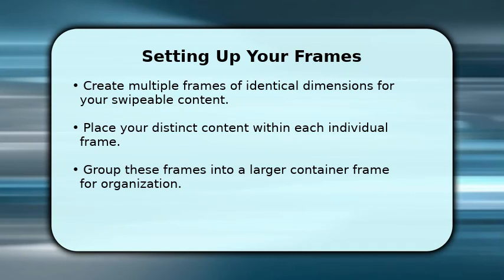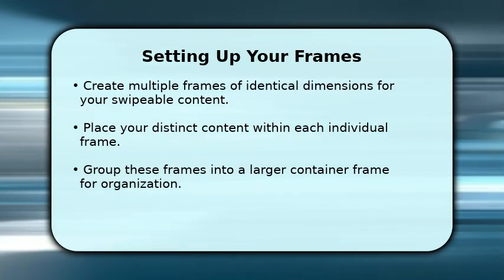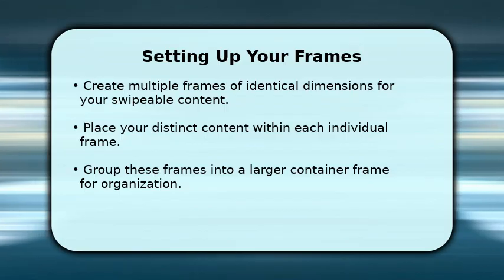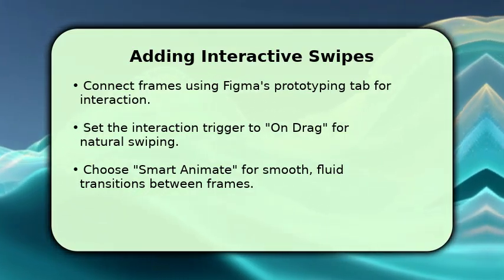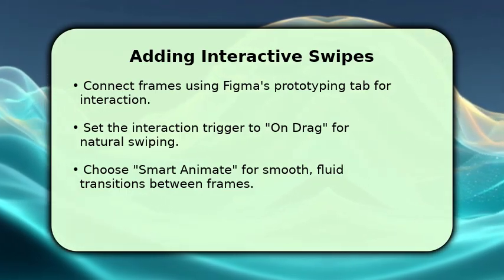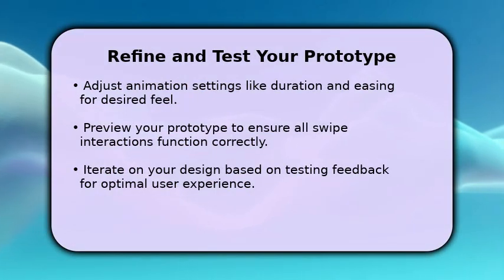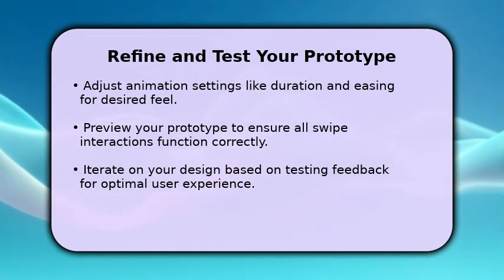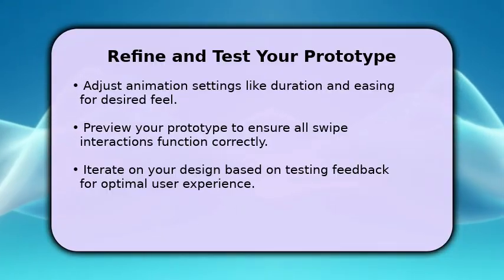How to Make a Swipe Prototype in Figma - Full Guide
▸ (s) Learn how to create a swipe prototype in Figma, a powerful design tool. In this tutorial, we'll cover the basics of creating interactive prototypes and share tips for making your designs more engaging. From setting up the canvas to adding interactions, we'll take you through every step.

Figma swipe prototype, interactive design, prototyping in Figma, designing user interfaces, Figma tutorials, UI design software, prototype creation, Figma interactive elements, user experience design